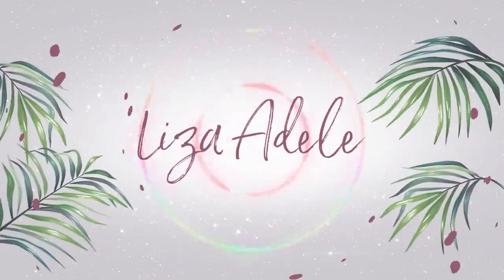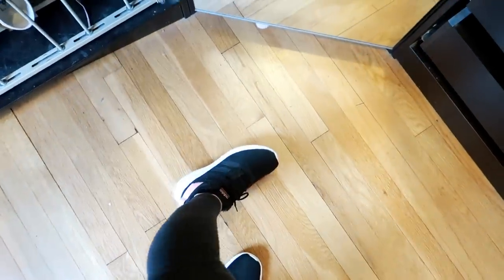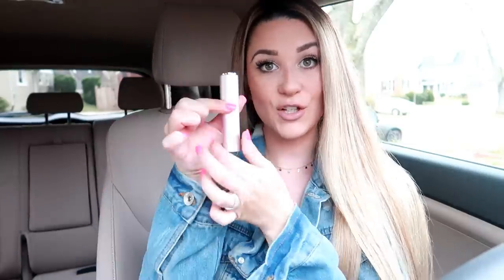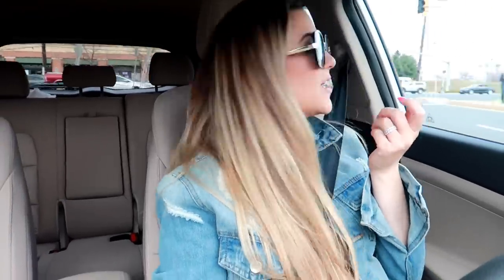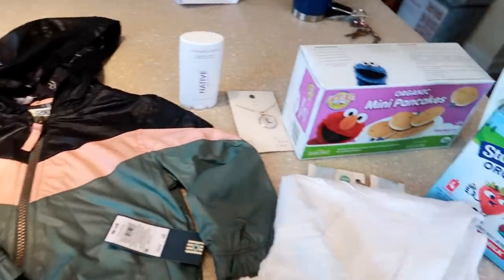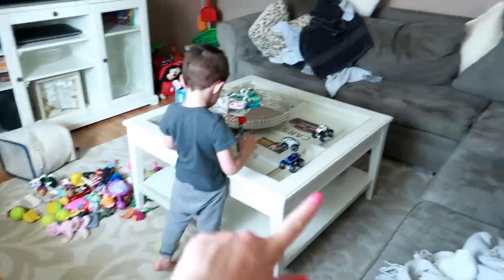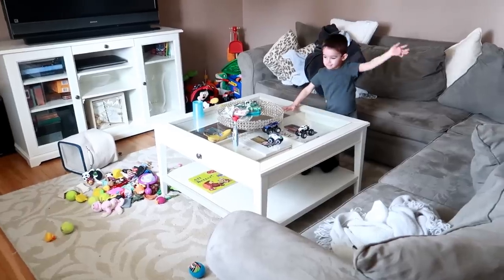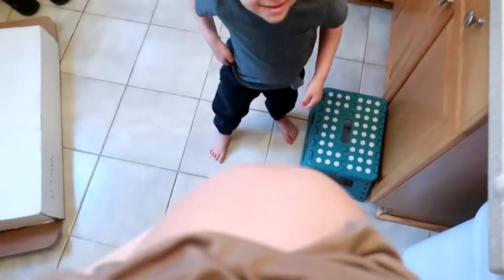FINALLY LEAVING THE HOUSE, UPDATES + TARGET HAUL! | Liza Adele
STAR NATIVE SHOES
STAR NECKLACE
PUPPY TOY
OXFORD SHIRT
TODDLER SHOES
TODDLER JACKET

MOST ASKED ABOUT ITEMS:
Toddler Car Seat
My Necklace
My Eyeglasses
My Sunglasses

MY EVERYDAY MAKEUP:
Curling Wand (for hair)
Lip Liner
Lip Gloss

MY FILMING EQUIPMENT:
Bendy Tripod
Editing Software